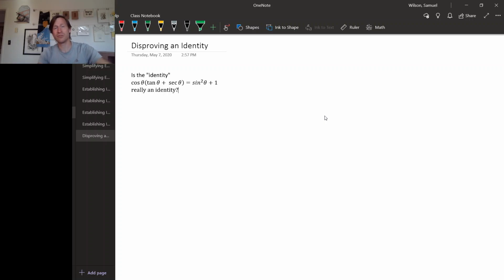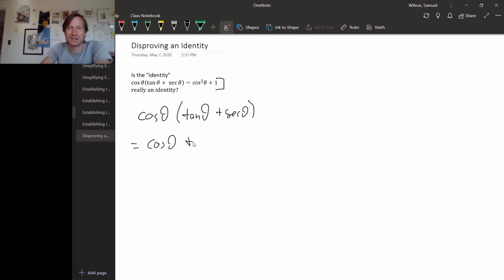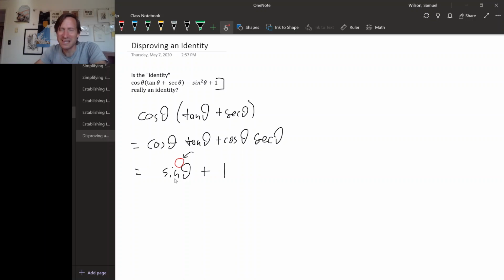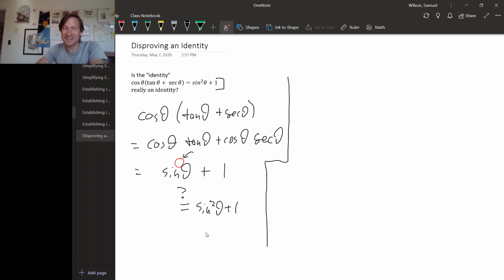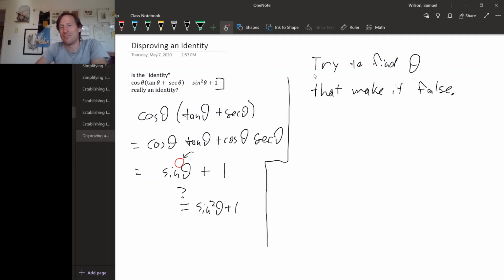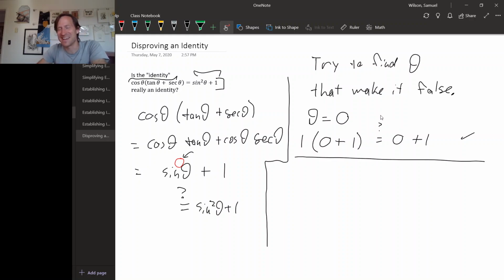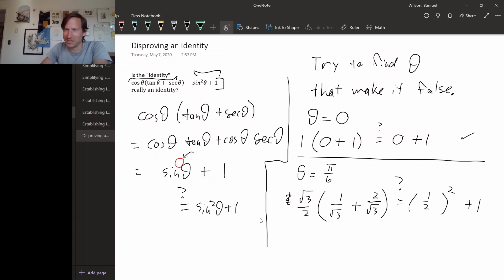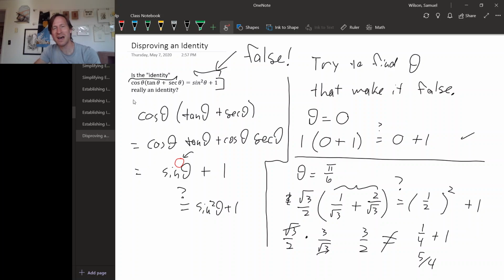7.1 4 - Disproving an "identity"